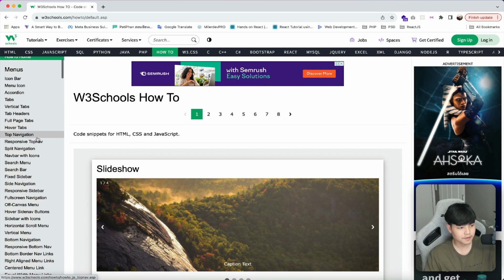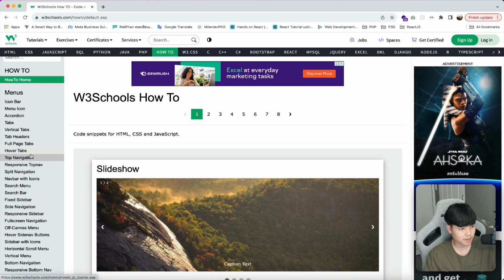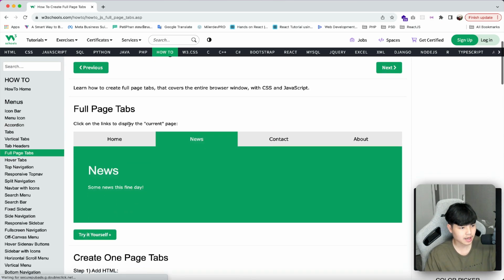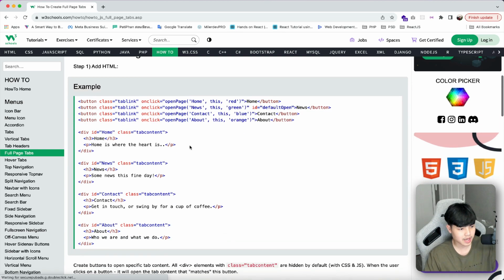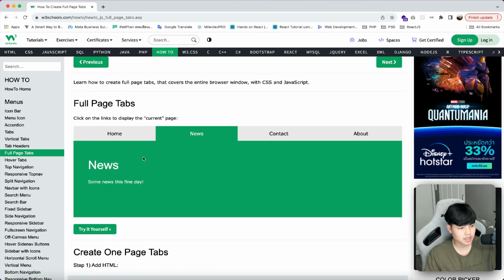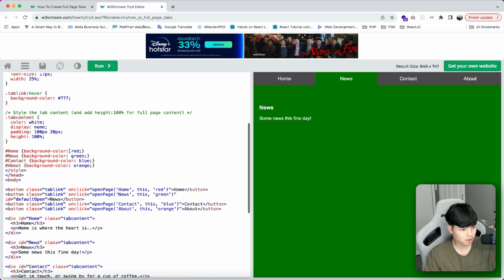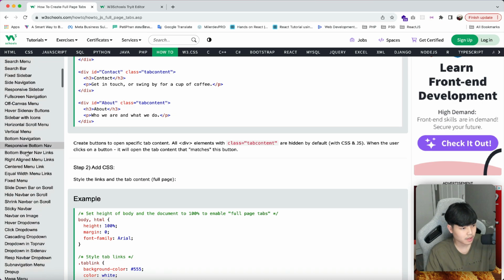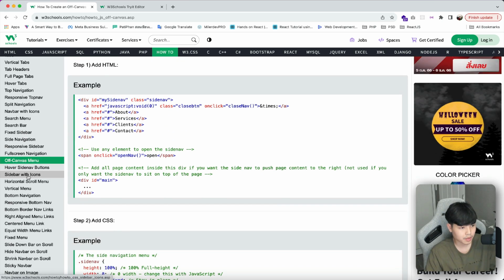If you want to get good at HTML CSS JS go to this site